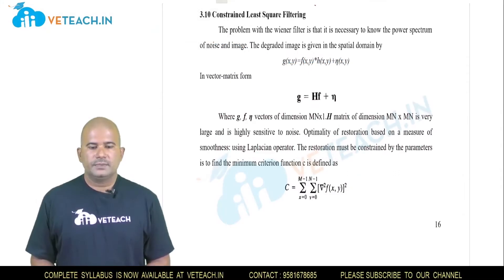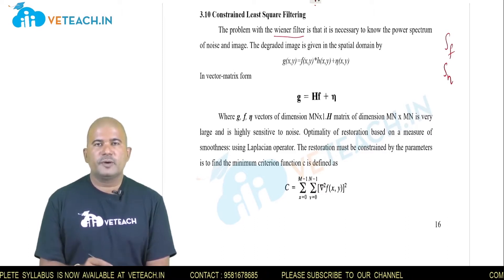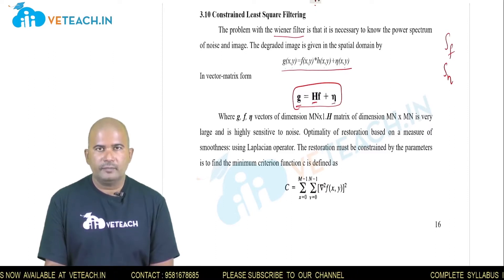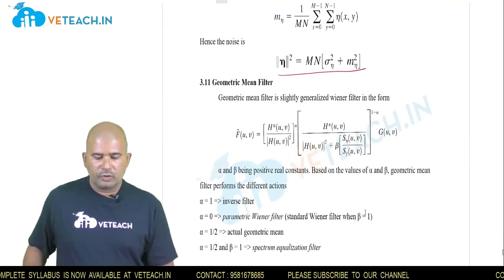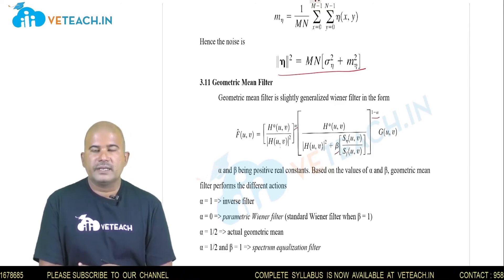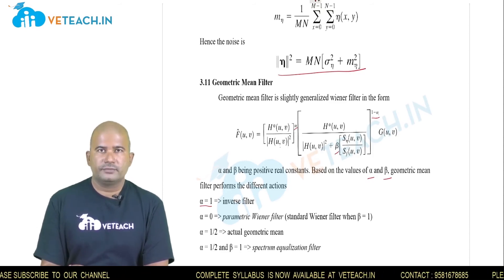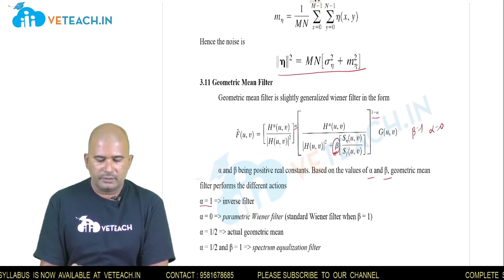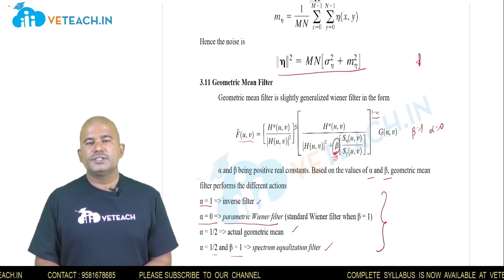Constrained Least Square Filtering (CLS), Wiener Filtering || 4th Year || ECE || JNTU-K || DIP